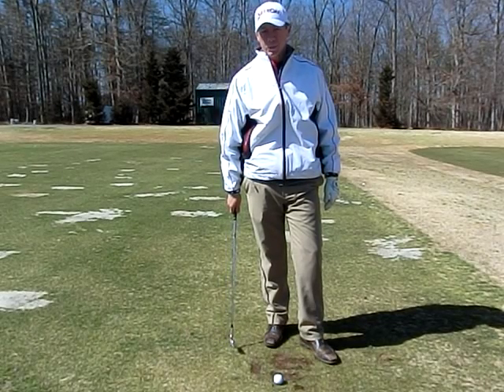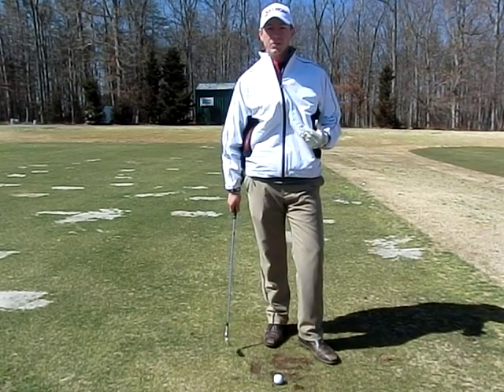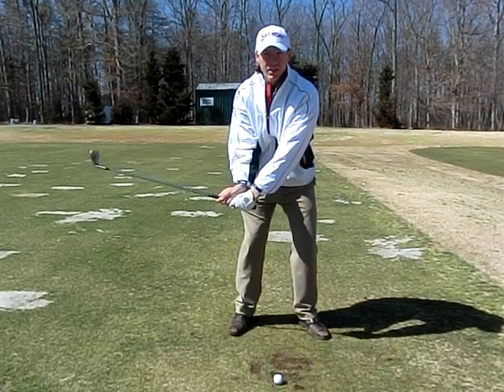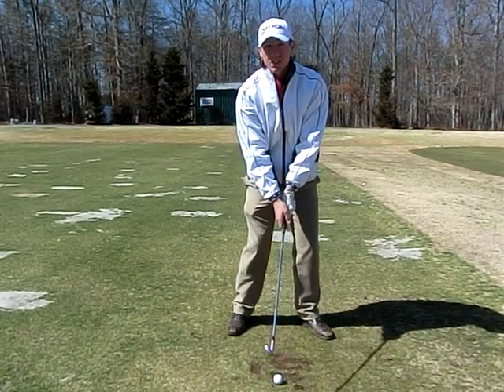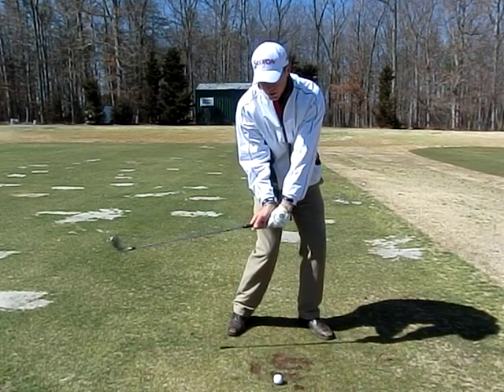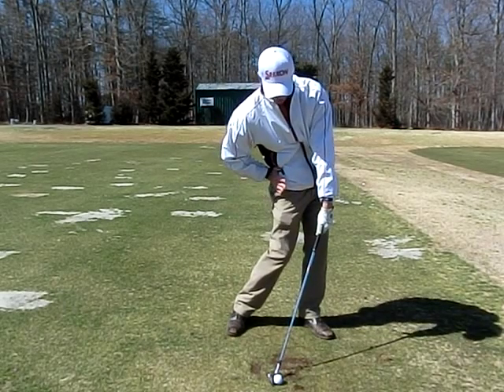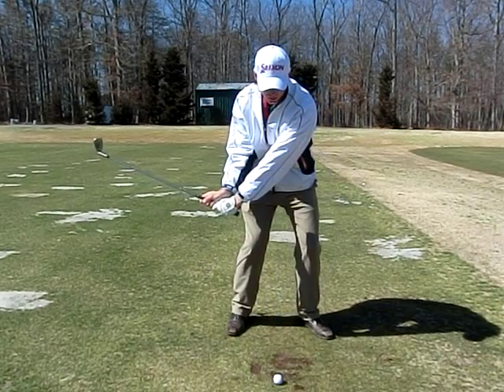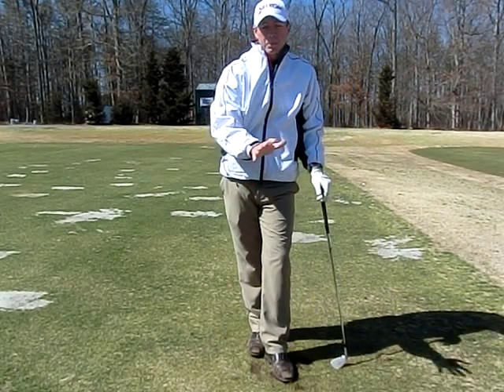Lag and Drag Drill by: Justin Scott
The most difficult thing in golf is moving at a fast speed and trying to hit certain positions.

This great drill will help you achieve a powerful impact position with ease.  try it today!

1. Make a half backswing
2. Use your body and weight transfer to drag club into impact
3. Avoid wrist flip which causes inconsistency
4. Hit balls doing this

As a PGA Golf Instructor, It's a pleasure to create golf instruction video tips and drills. Thank you very much for taking the time to watch them. If they help, let me know!

I offer a variety of golf instruction in Greensboro, North Carolina; Private Instruction, Group Instruction, Half & Full Day Golf Schools, & Junior Academy Clinics. Lets accomplish your golf goals today!

Best Regards,

-Justin